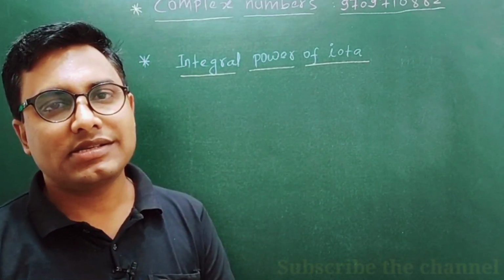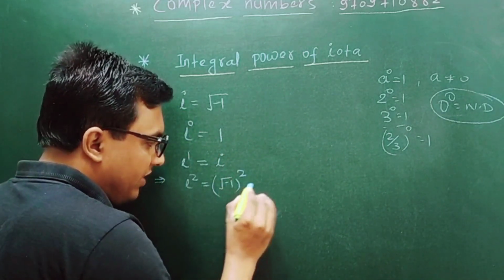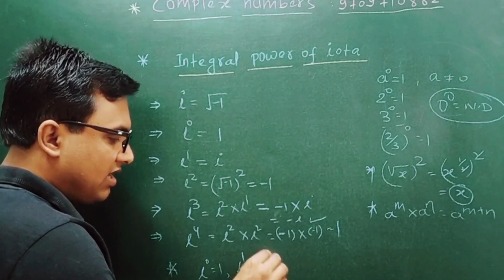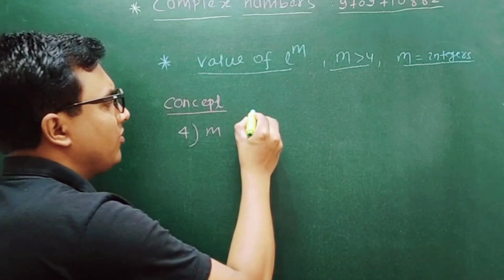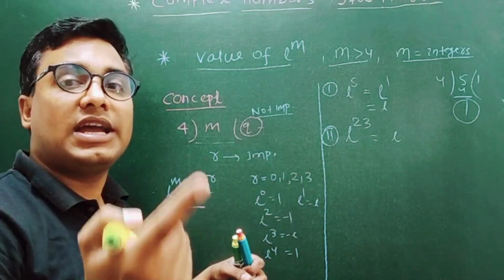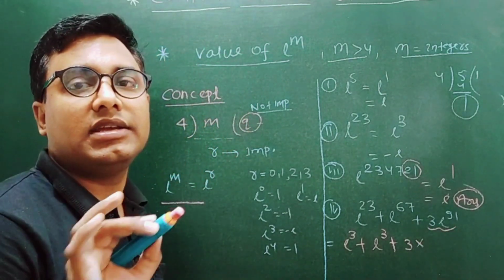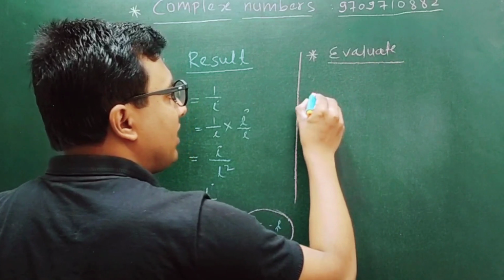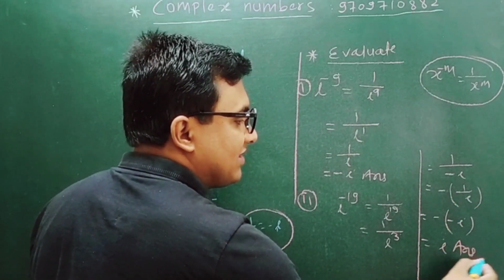Complex Number class 11 // class 11 math cbse // math English medium class 11 // power of iota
Hello everyone